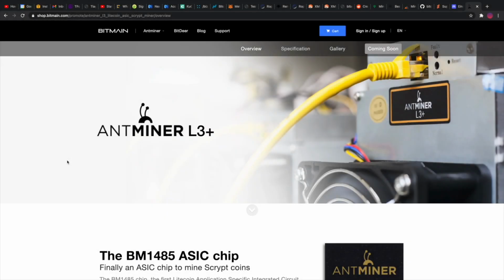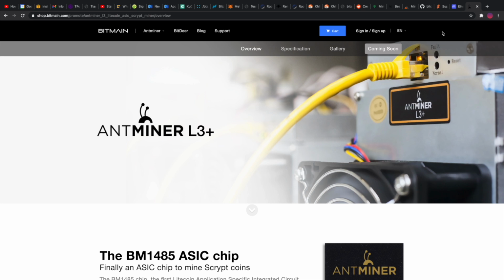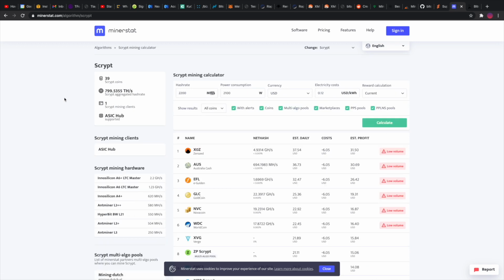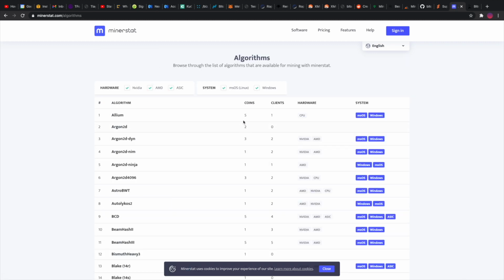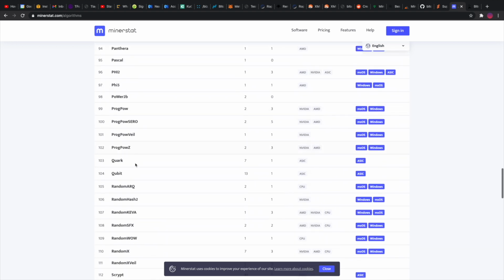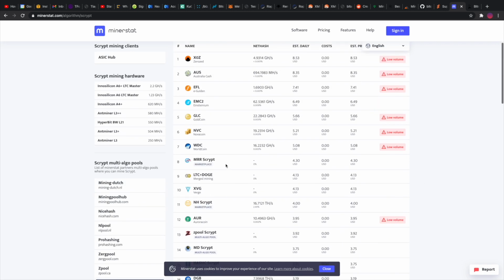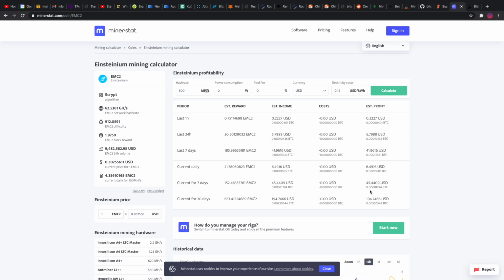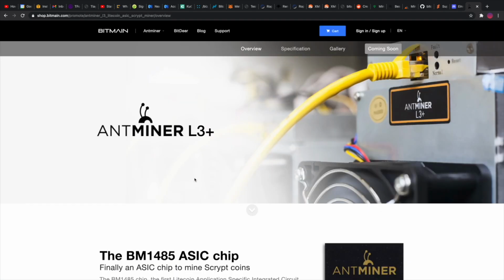AntMiner L3+ Scrypt - First Look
Mining Einsteinium, Litecoin and other Scrypt coins on the $400 1000W L3+